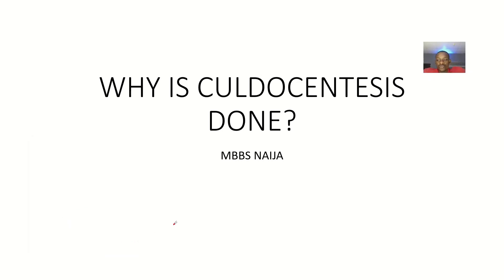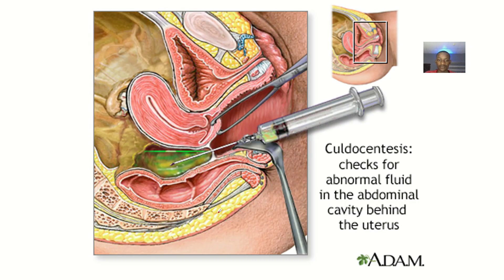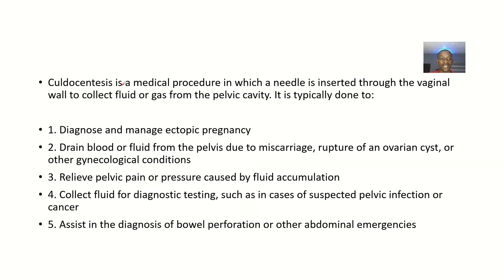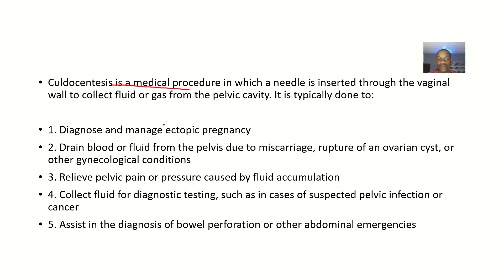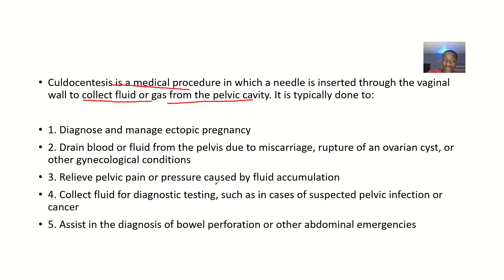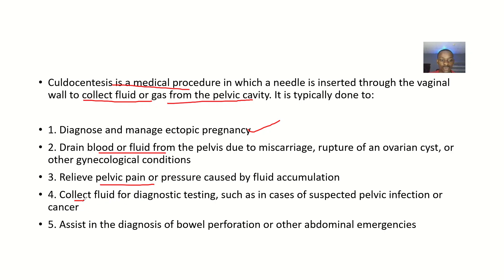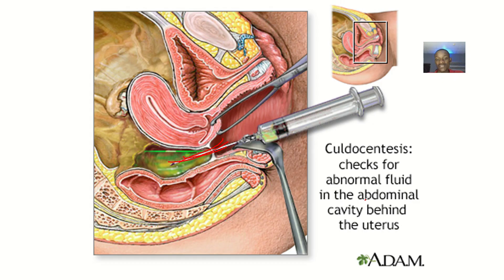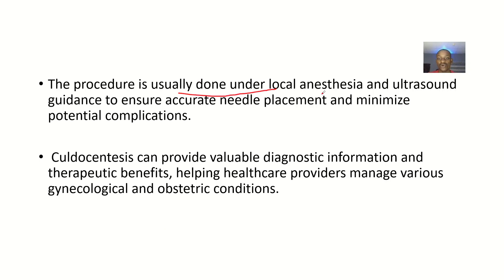Why is Culdocentesis Done / Reasons why we do Culdocentesis medical procedure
Culdocentesis is performed to diagnose the following conditions:
- Ectopic pregnancy rupture
- Ovarian cysts
- Pelvic inflammatory disease (PID)
- Ascites
- Ovarian hyperstimulation syndrome (OHSS)
The procedure is also used to collect fluid for culture testing in the diagnosis and treatment of PID. Culdocentesis is also used to extract fluid from the posterior cul-de-sac to test for other potential problems.